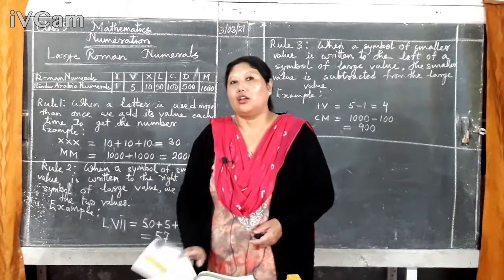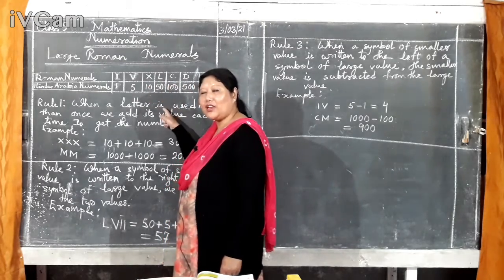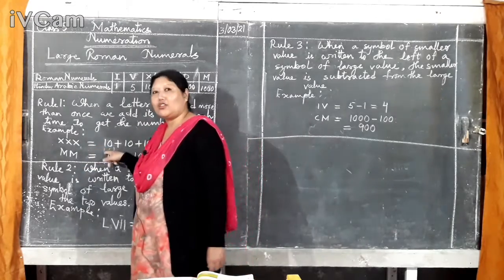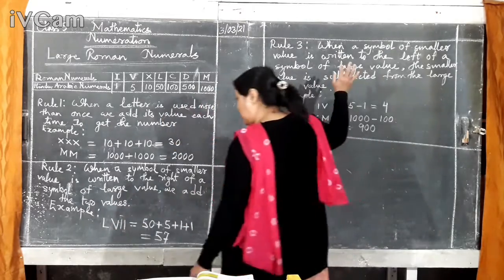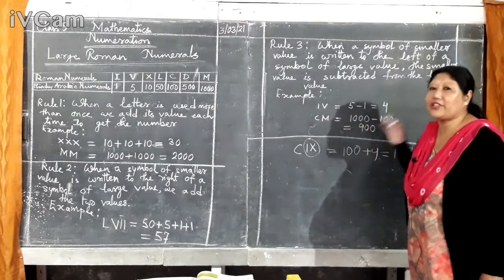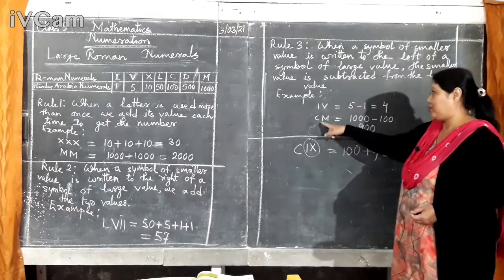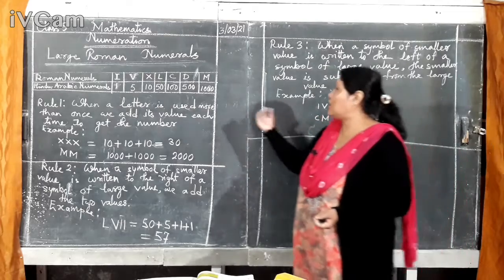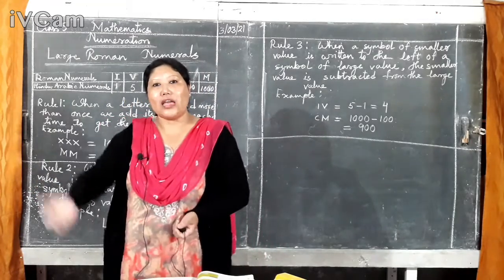Class 5 Mathematics Chapter 1 - Numeration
Class 5 Mathematics Chapter 1 - Numeration - Part 8 - Large Roman Numerals